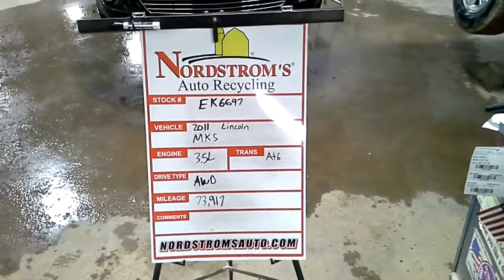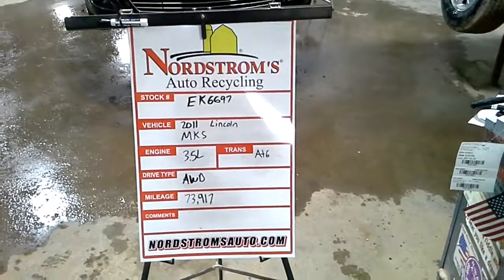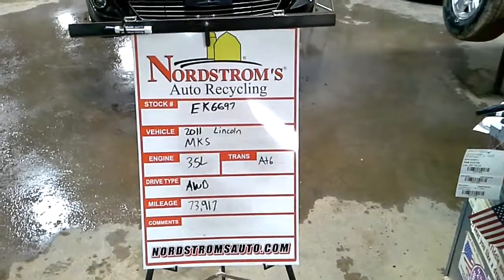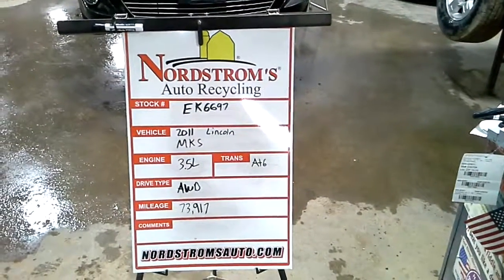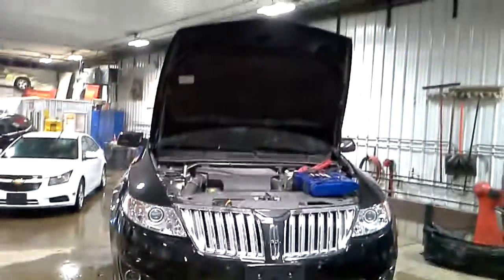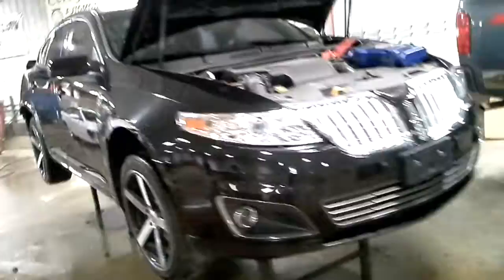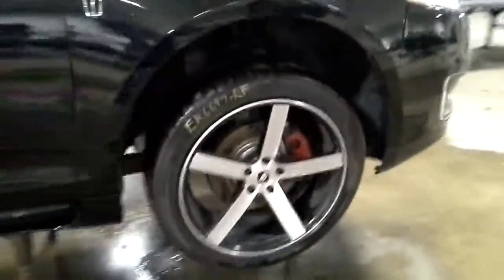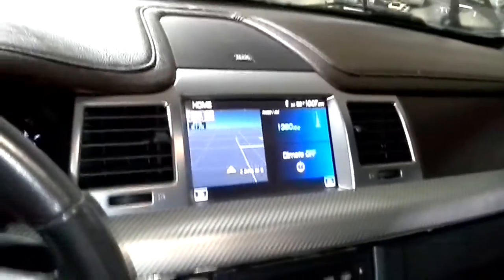PARTS FOR 2011 Lincoln MKS EK6697